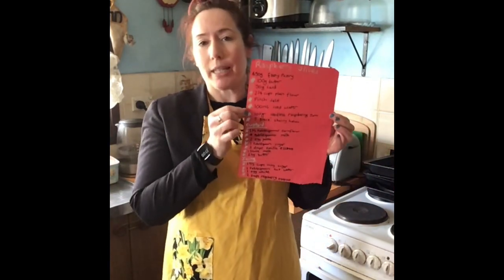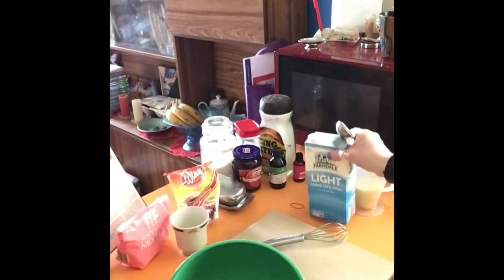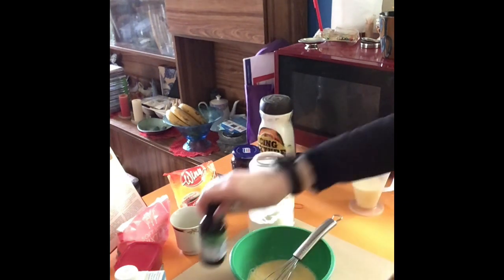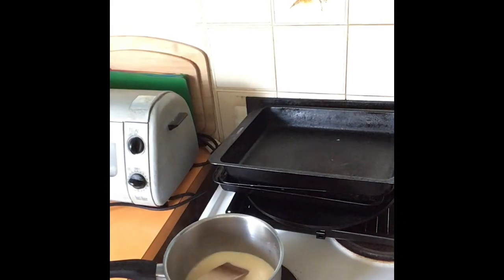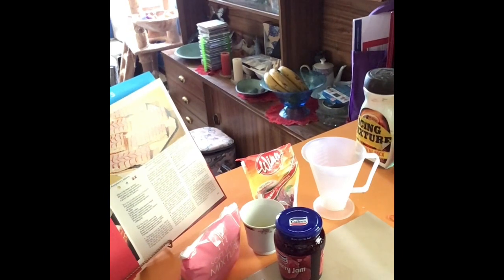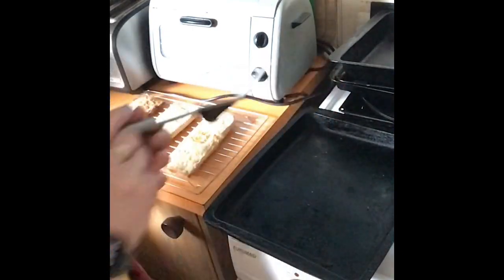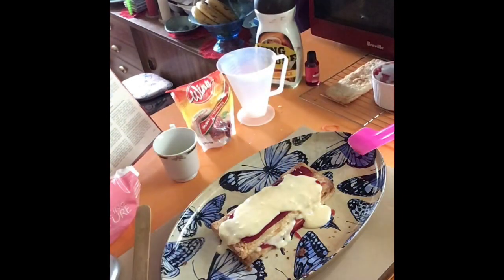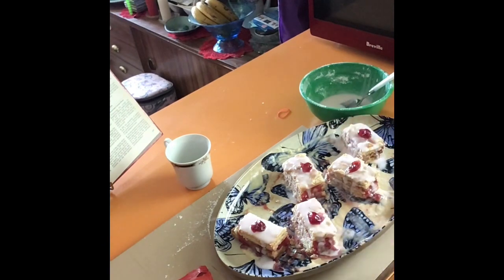Cooking with Violet Vixen episode 158 raspberry slice.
Today I show you how to make a fancy and delicious raspberry slice.